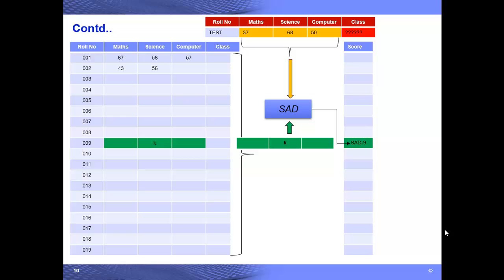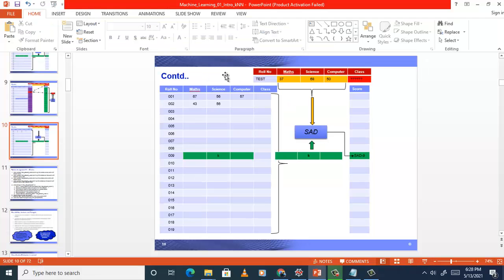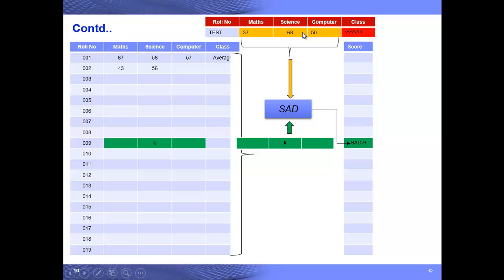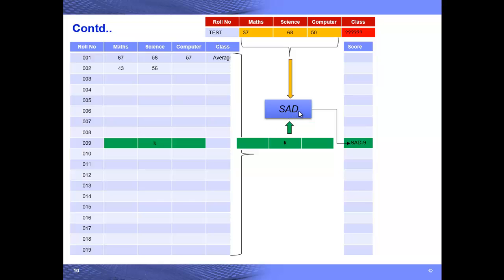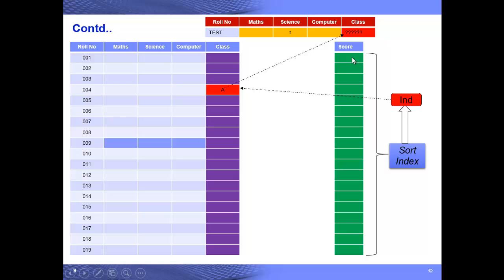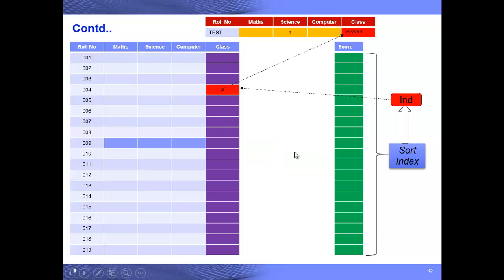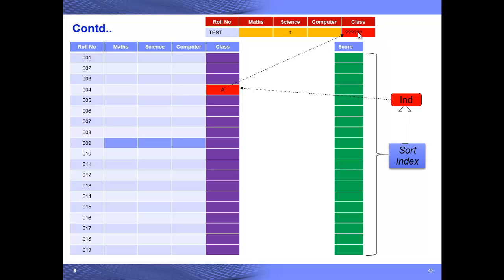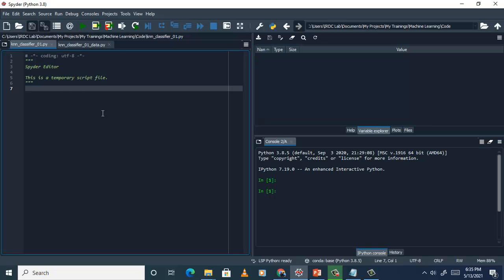Data Science - Machine Learning Part 3